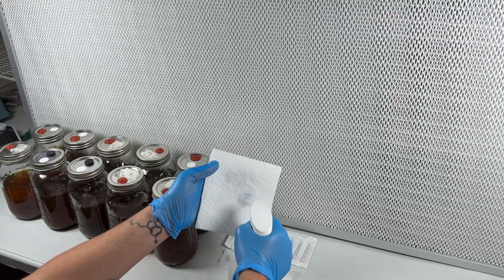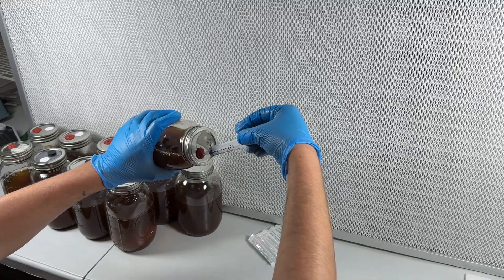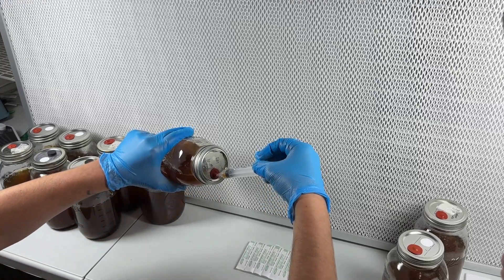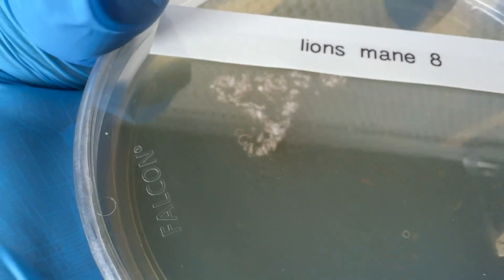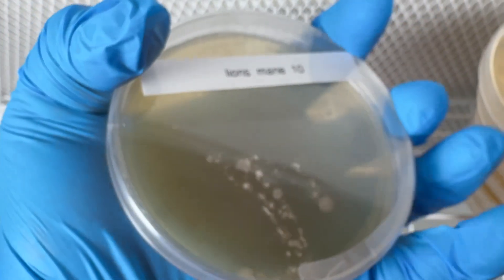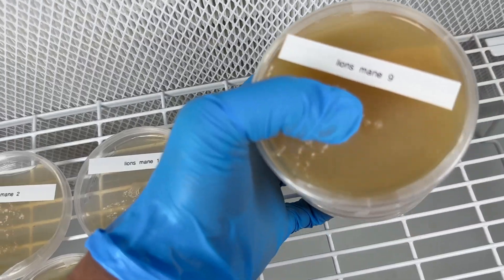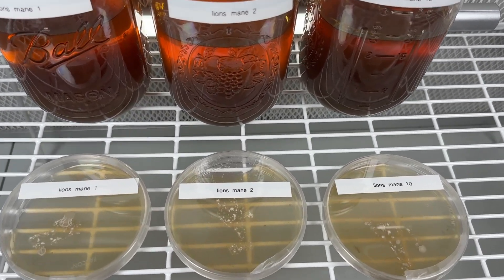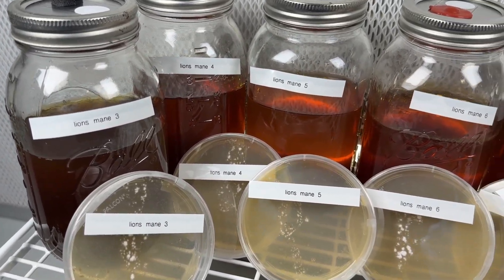How to Batch Test Mushroom Liquid Culture at Scale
I came up with this efficient way to test multiple jars of liquid culture using 1 sterile syringe. This method has made quality control a lot easier for me. Most of the time my batch tests using this method don't move on to phase 2 because no contamination is found during phase 1. This helps me streamline my quality control more efficiently.

UPDATE: Plate 2 ended up being clean with a few more days of growing.

Big shoutout to my exclusive members:

Colin Murphy
Tim Blevins
Andrew Mims
Gamer Kid
Bino Bino
Uwadike Jude
Valerii Fes
JacklegMinerCanada
Larry
Jeff Weiss
Mushroom Monster
Brian